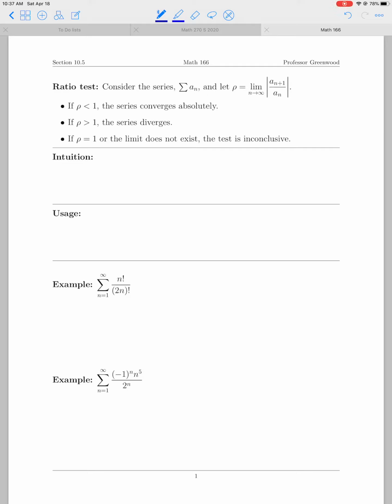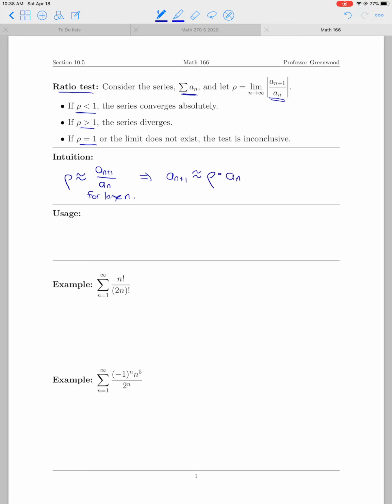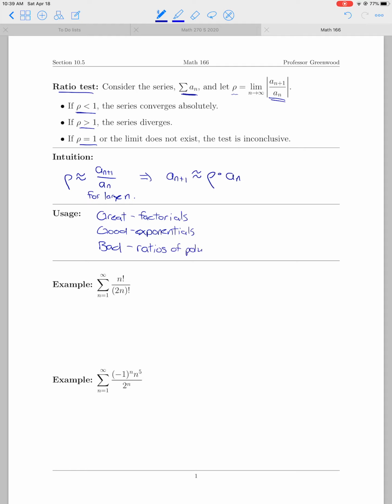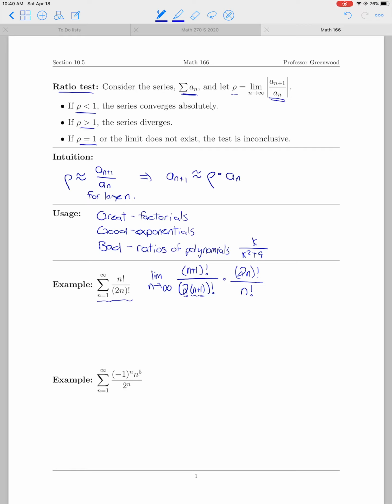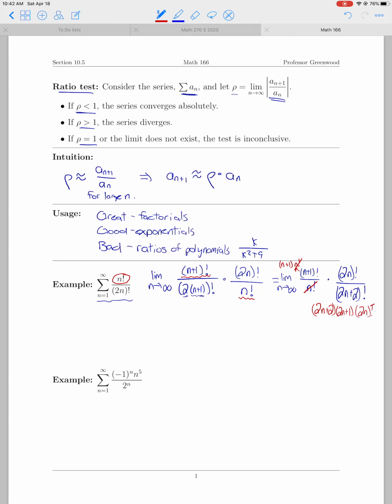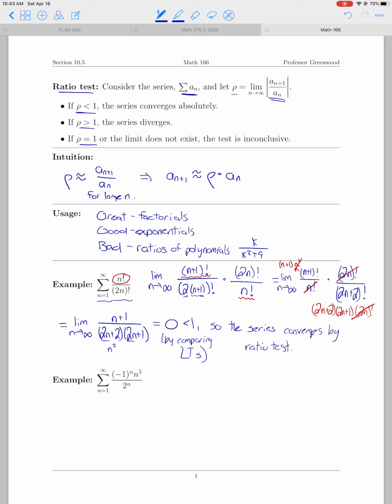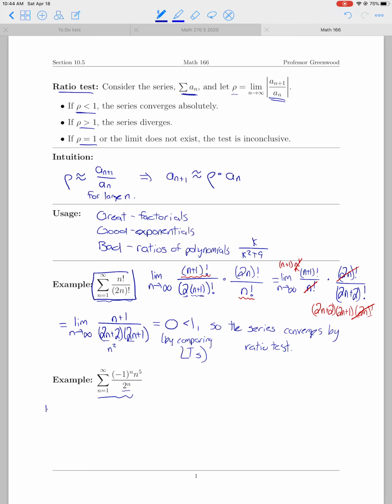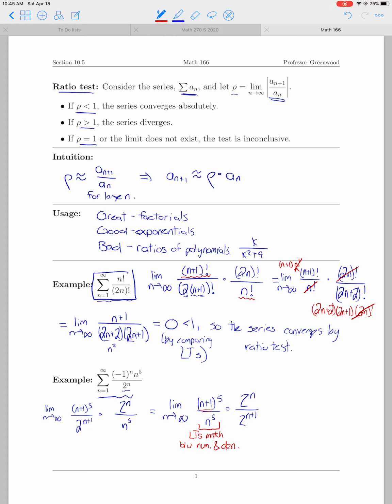Section 10.5: Ratio Test